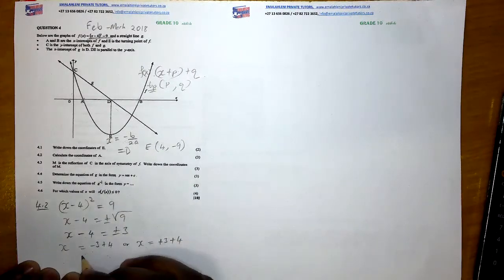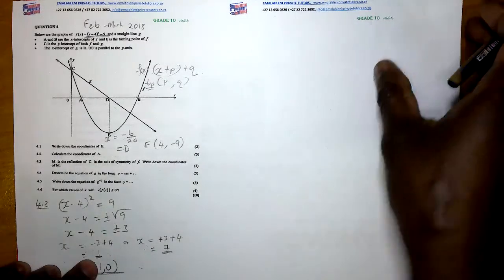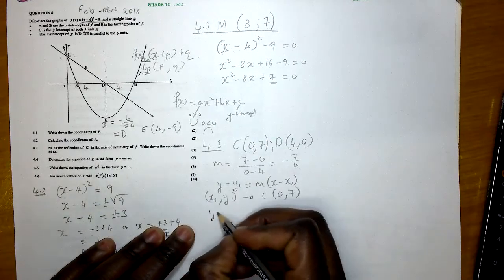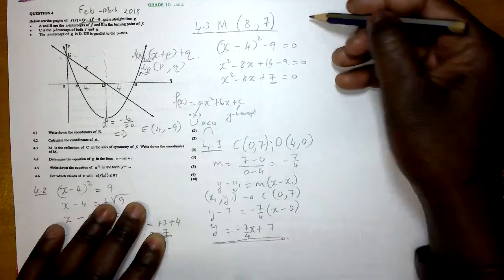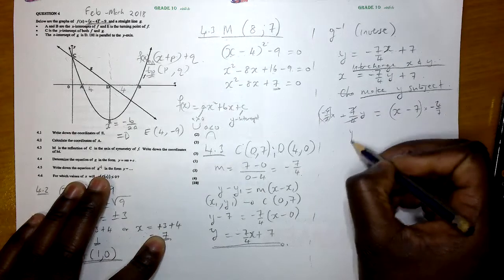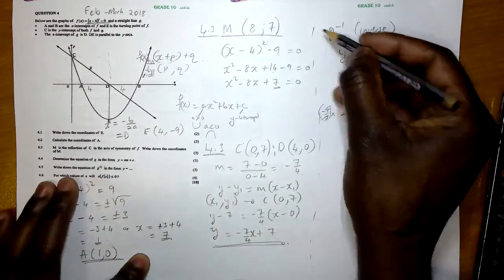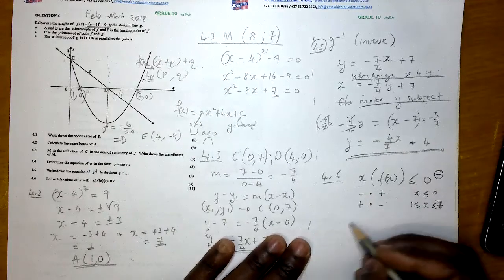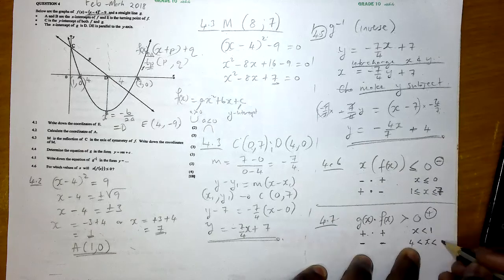Grade 12 Functions Feb 2018 p 1